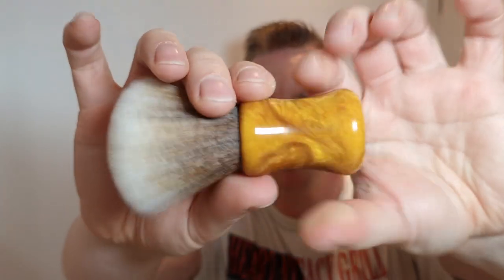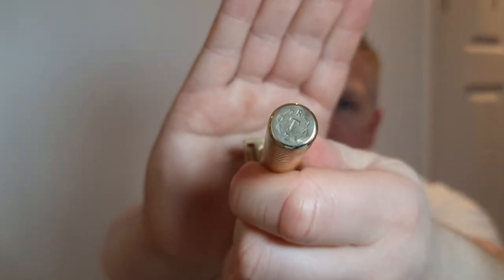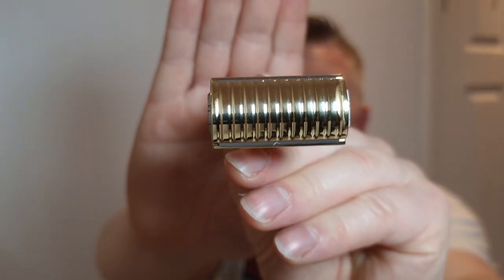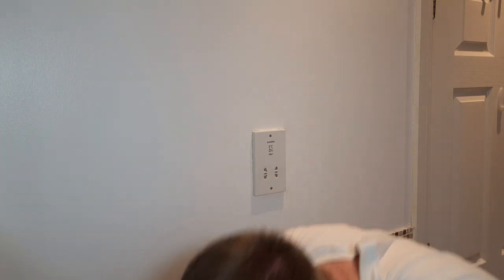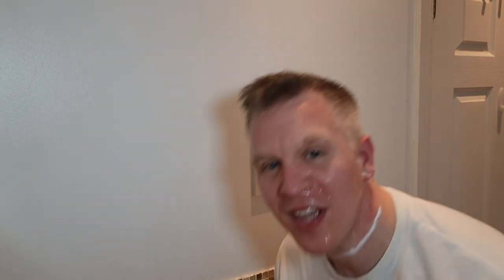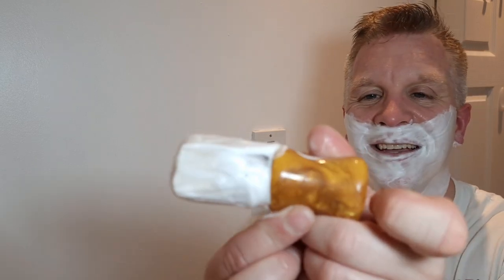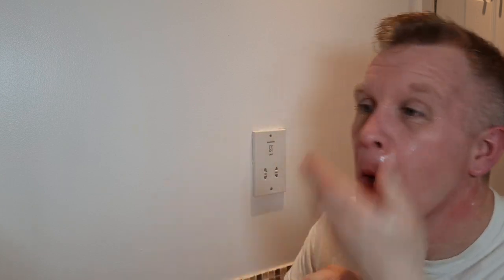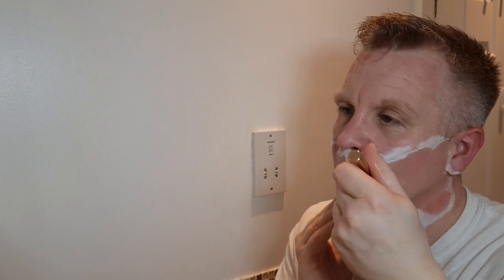Welcome to the Wednesday shave 🥳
⚫️ Razor ⚫️

Timeless bronze razor

⚪️ Soap ⚪️

House of mammoth Tusk

Notes: green mandarin, petitgrain sur fleurs, ginger, ylang-ylang, lucky money, firecracker, angelica, oud/agarwood, sandalwood

🔴 Brush 🔴

Shavemac 26mm synbad fan

⚫️ Blade ⚫️

Super shave X

⚪️ Aftershave ⚪️

Canoe by Dana

🔴 Balm 🔴

Bulldog aftershave balm

chadshaves